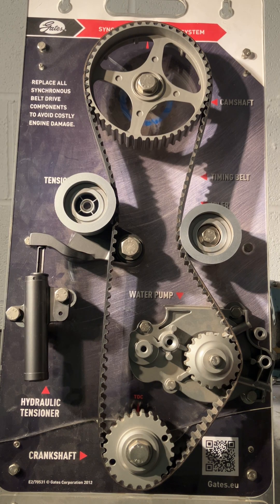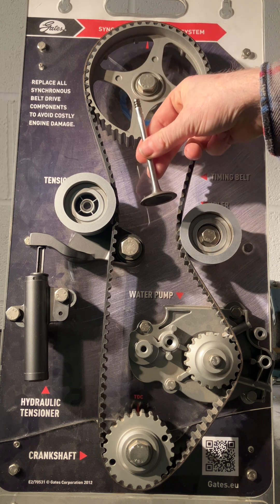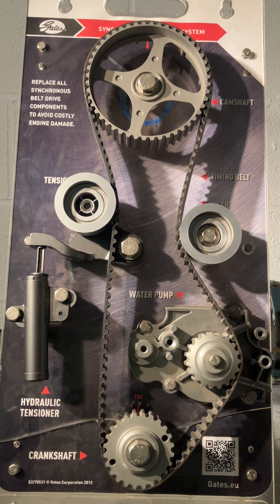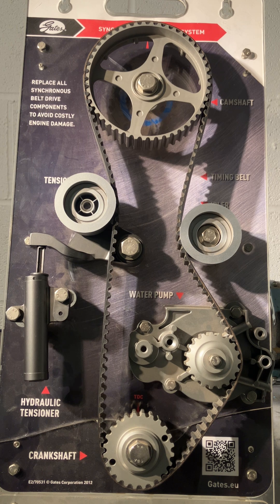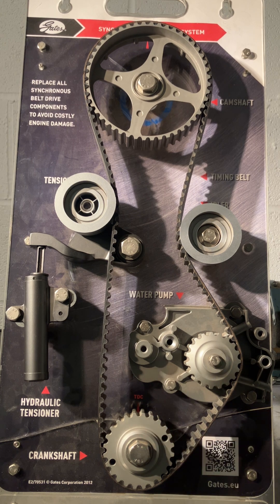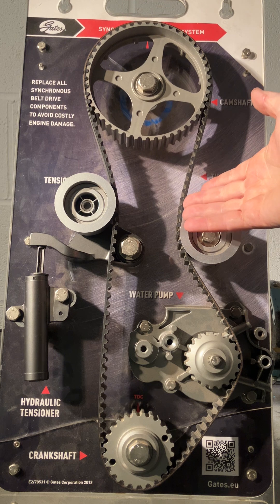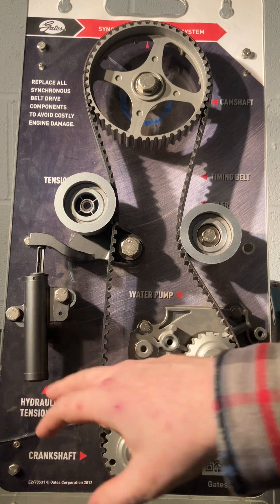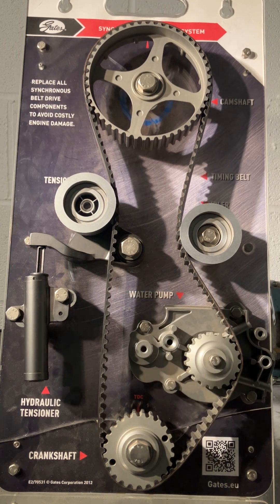What a Timing Belt Does.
A brief description of why we have a timing belt, what it ‘times’ and what things typically run from it.